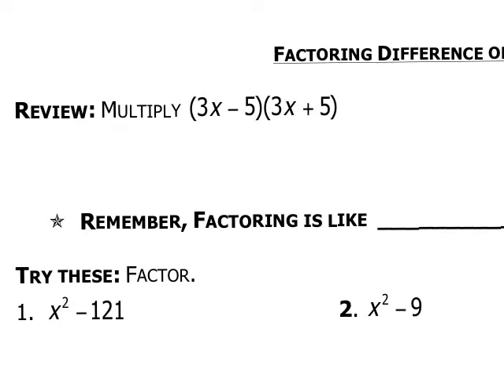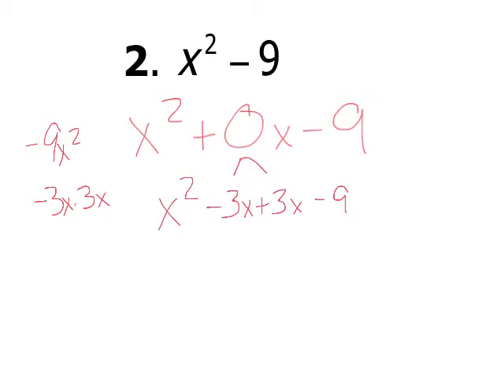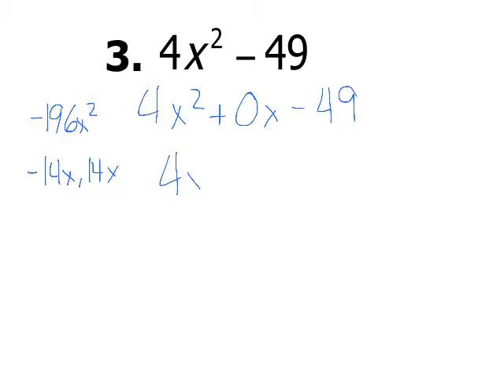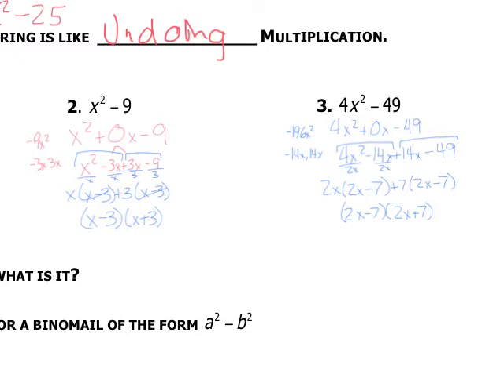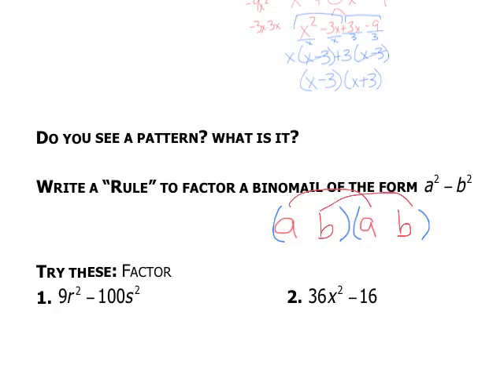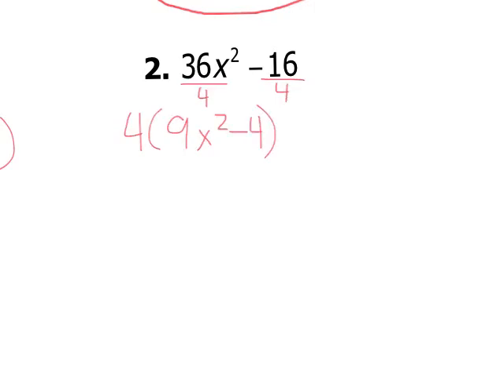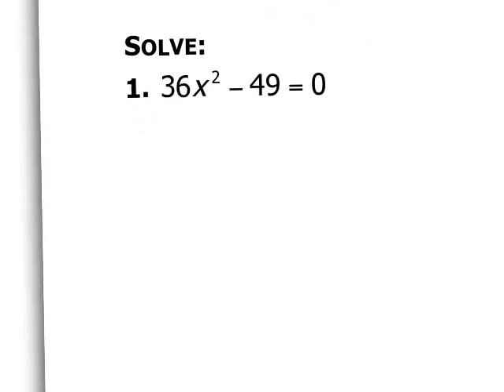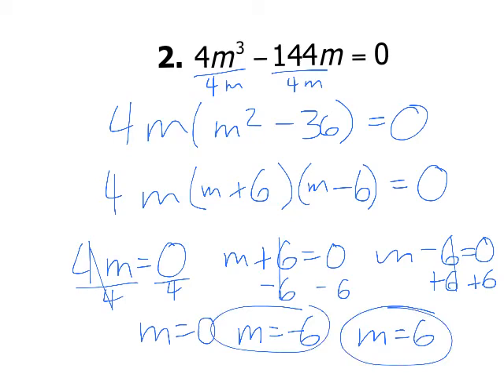Craw - Factoring a Difference of Squares